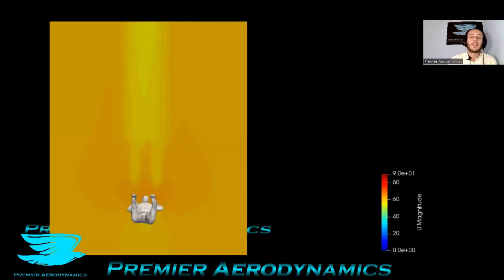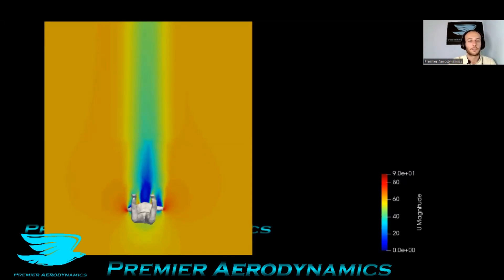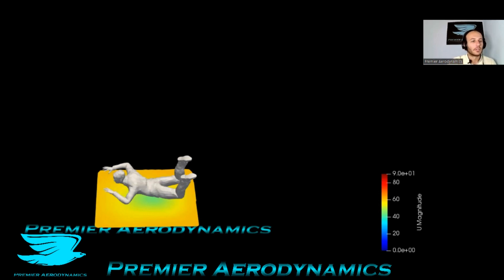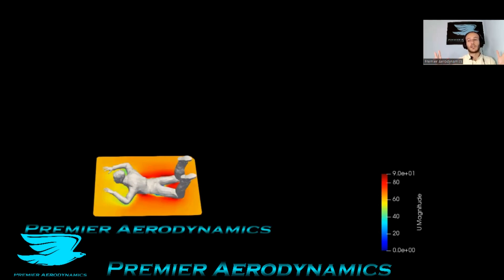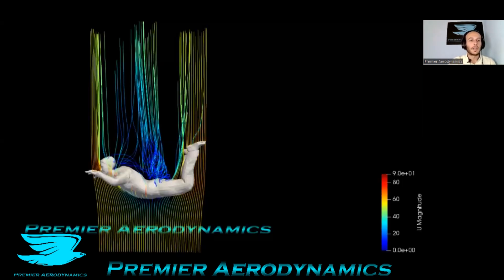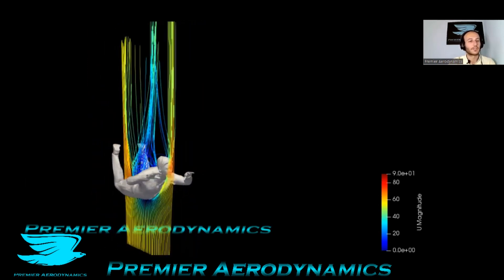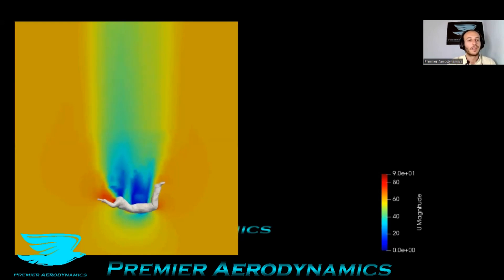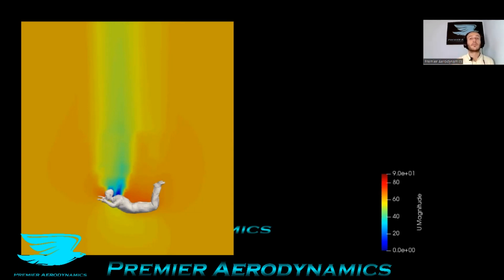Aerodynamics of a Skydiver - Premier Aerodynamics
CFD analysis explaining the aerodynamics of a skydiver at terminal velocity.